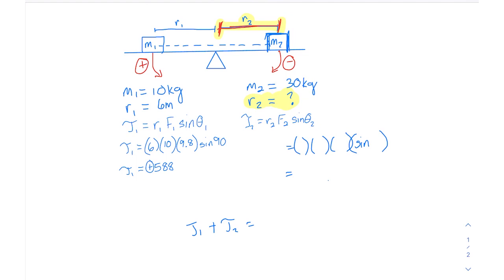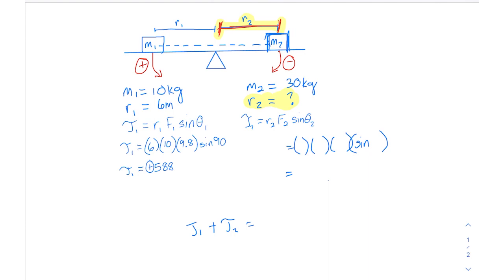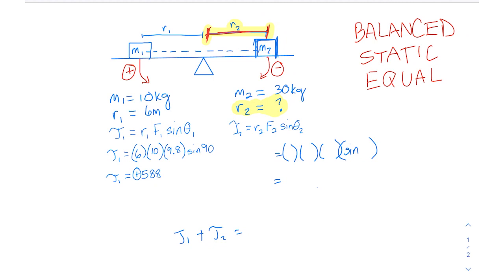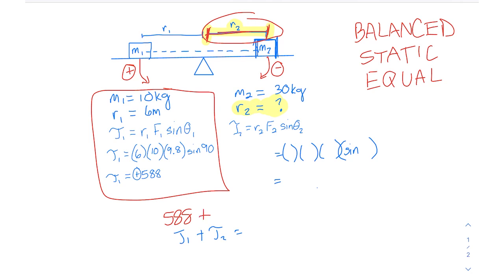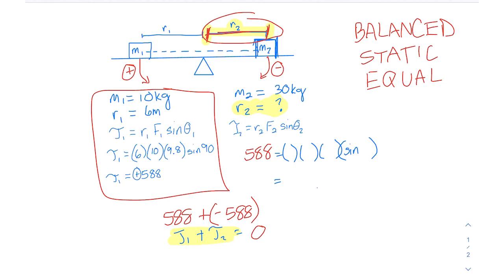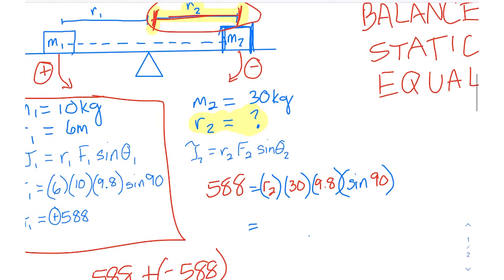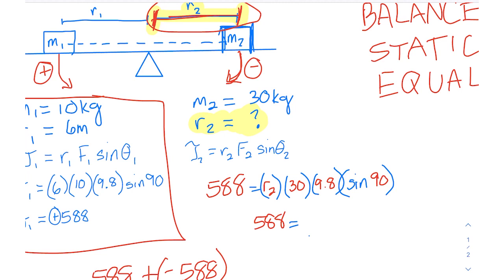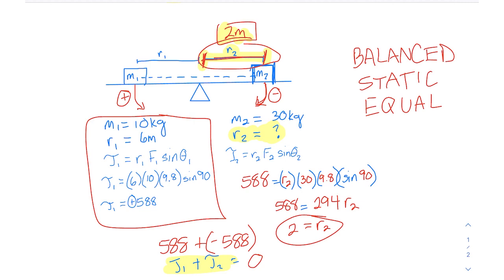Torque Balanced Seesaw